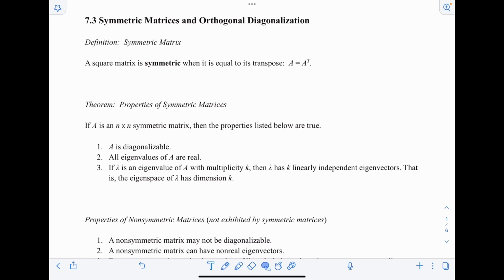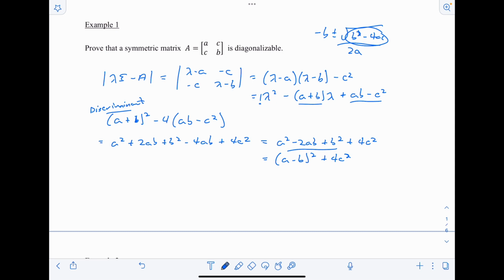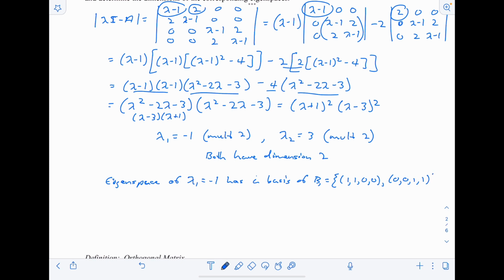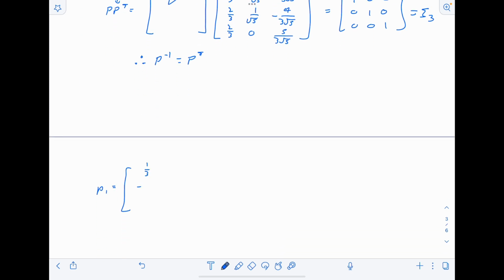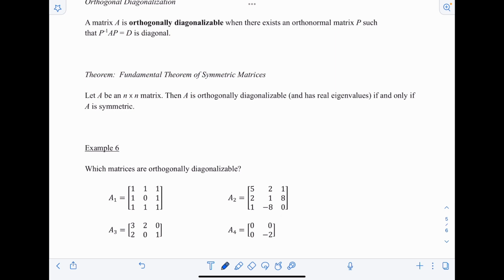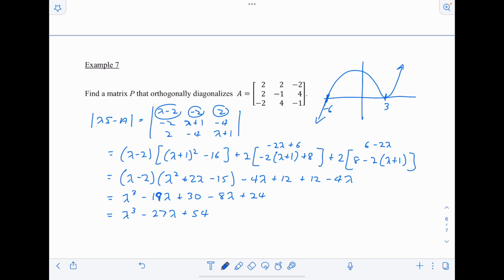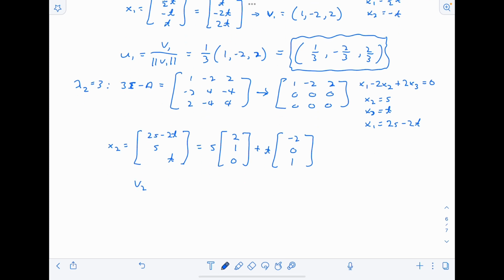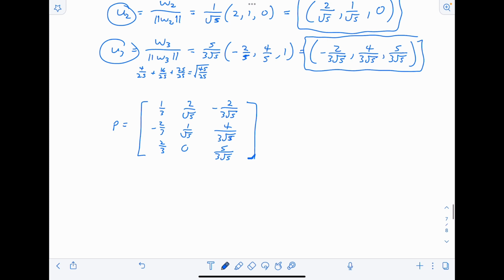7.3 Symmetric Matrices and Orthogonal Diagonalization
Linear Algebra, Lesson 7.3 Symmetric Matrices and Orthogonal Diagonalization

This is the final video in the Linear Algebra series. In it, you'll learn how to recognize, and apply properties of, both symmetric and orthogonal matrices. You'll also learn how to find an orthogonal matrix P that orthogonally diagonalizes a symmetric matrix A.